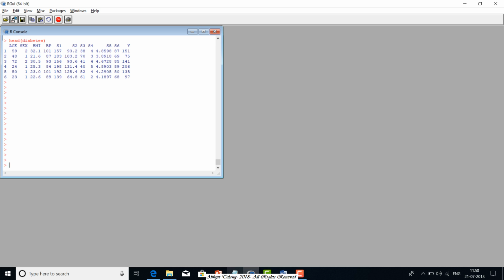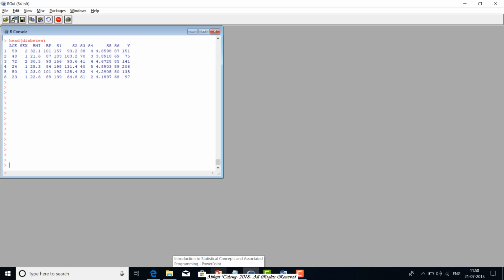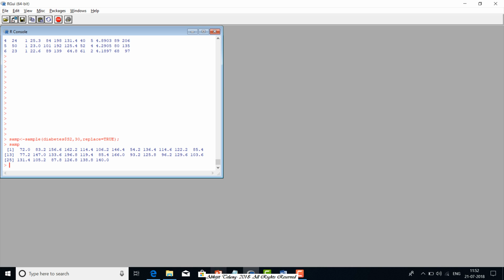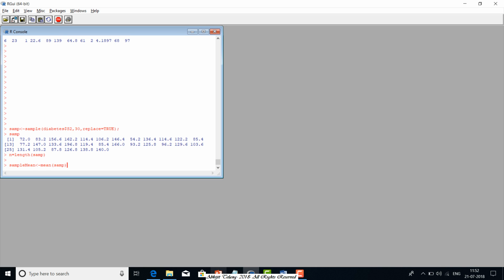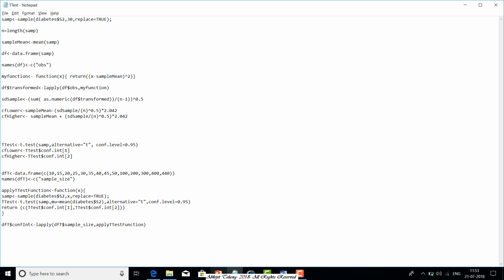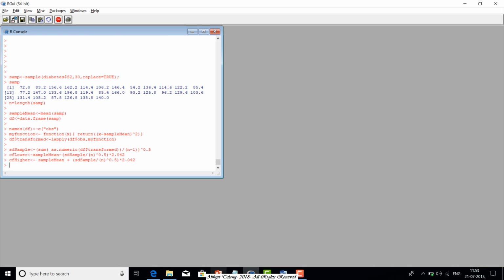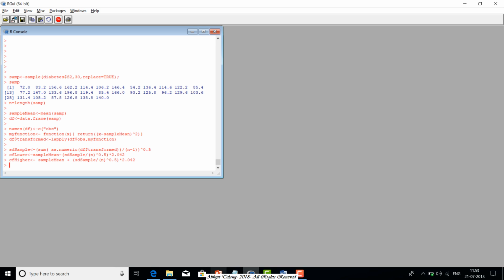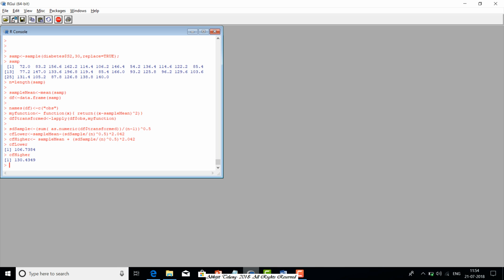estimating confidence interval